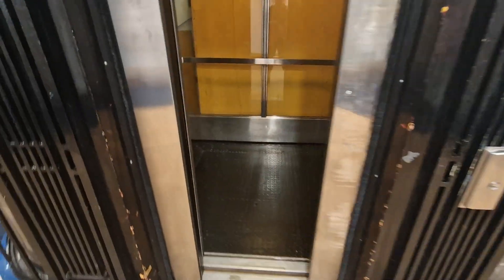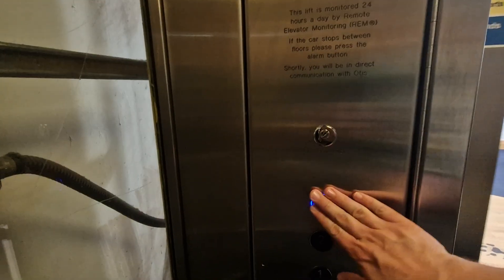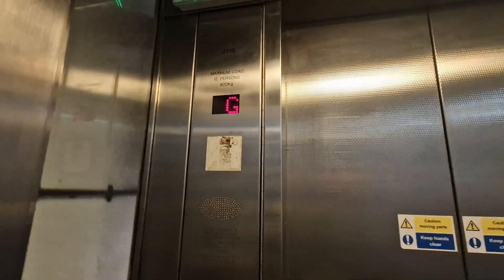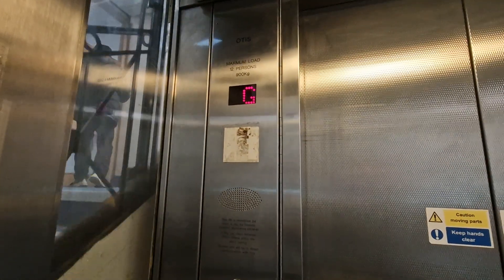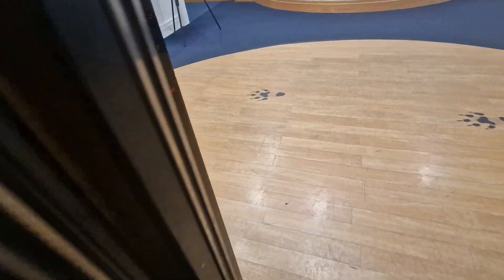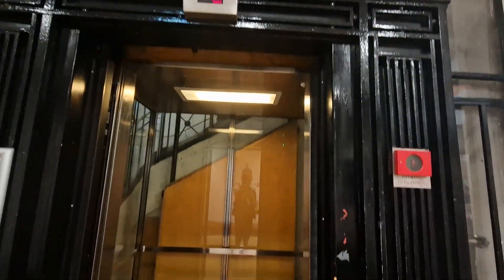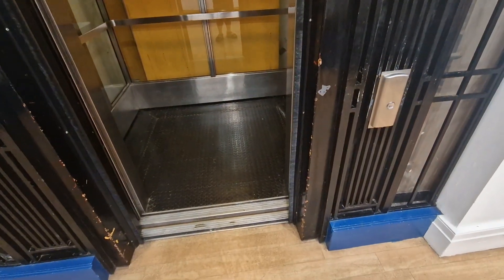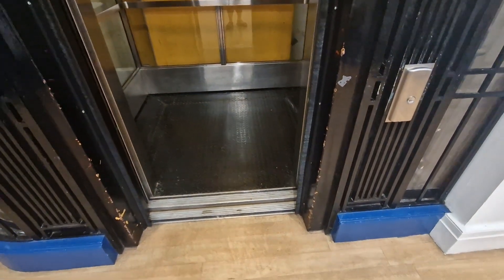Wadsworth 💛 Lift @ Blackburn Library